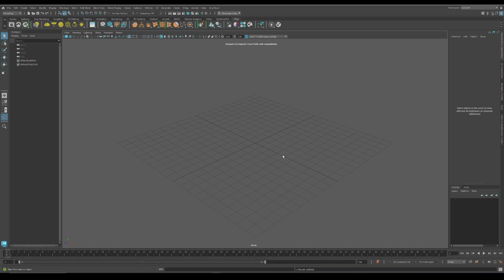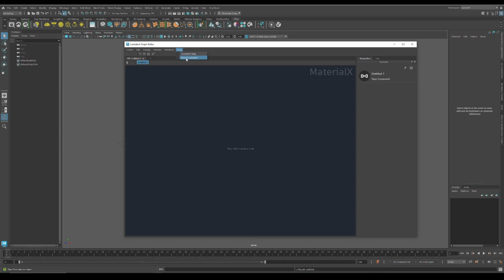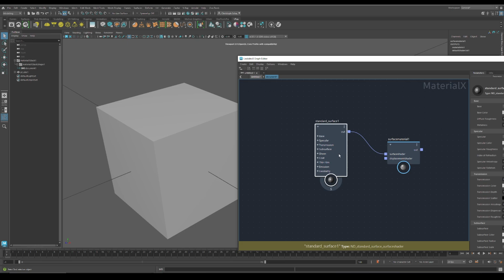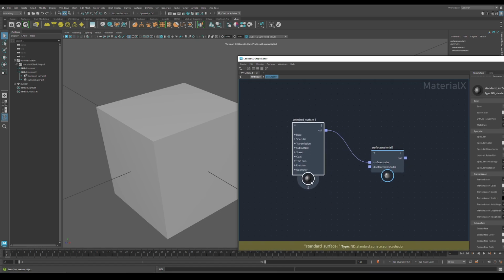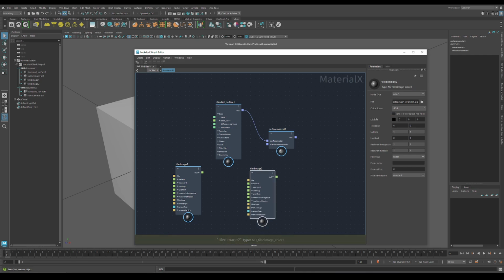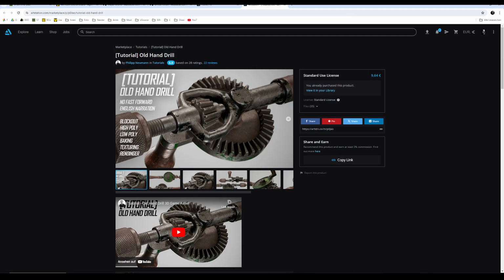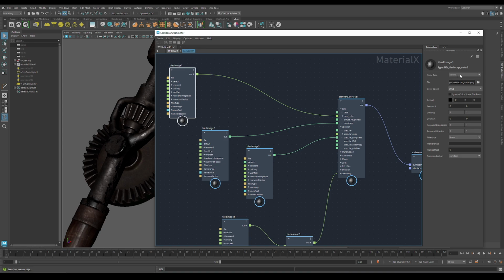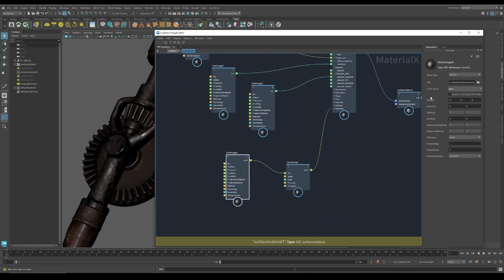Material creation LookDevX 1.4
Render agnostic Material Creation with LookDevX